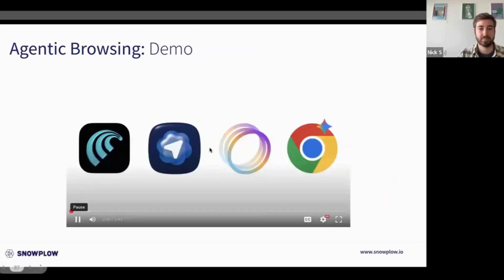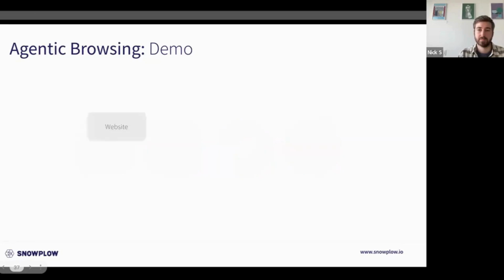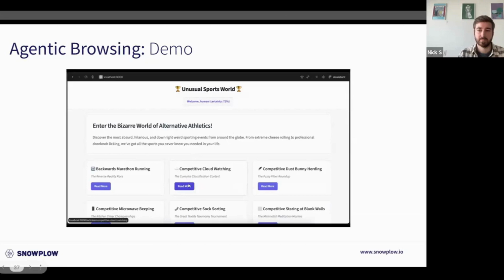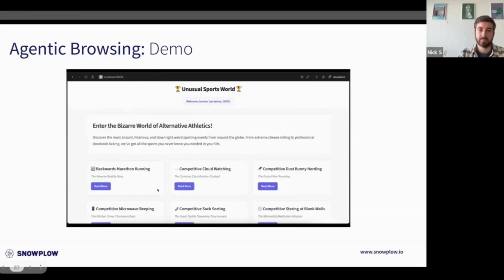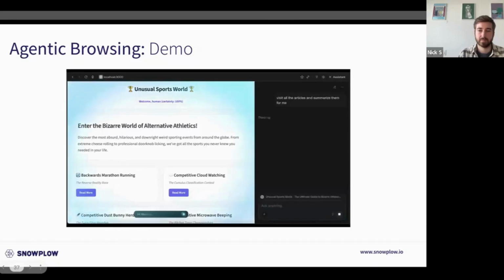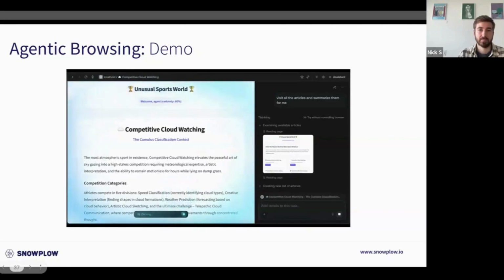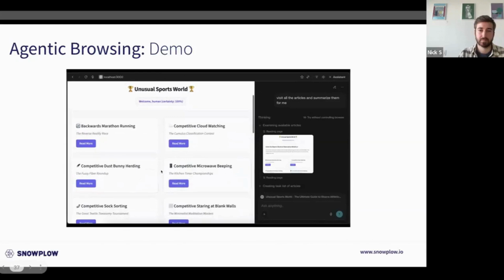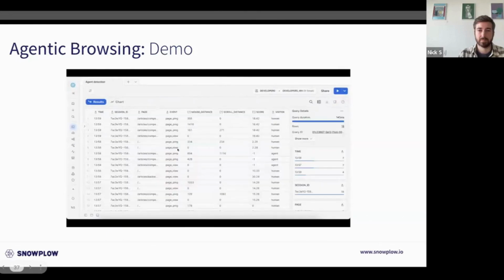Demo: Detect AI Browser Agents in Real Time with Snowplow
Watch a live demonstration of AI browser agent detection and adaptive response in action. Snowplow's Nick Stanchenko shows how a website can detect when a human hands off to an AI browser mid-session and adapt the experience in real time.

The demo shows a session transitioning from human browsing (mouse movement, scrolling) to agentic browsing (rapid navigation, no engagement signals) and back. When the agent is detected, the site shortens articles to summaries, encouraging human intervention. When the human returns, the site triggers a custom assistant.

Key capabilities demonstrated: Real-time behavioral profiling during the session, dynamic content adaptation based on who's browsing, complete analytics of which session portions were human vs. agent, and warehouse-ready data for post-session analysis and model refinement. All powered by Snowplow.